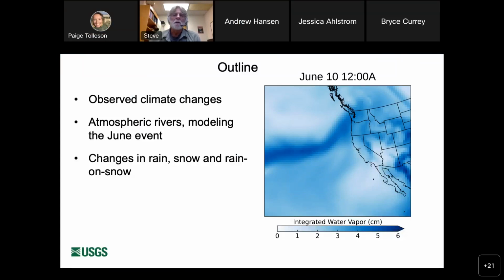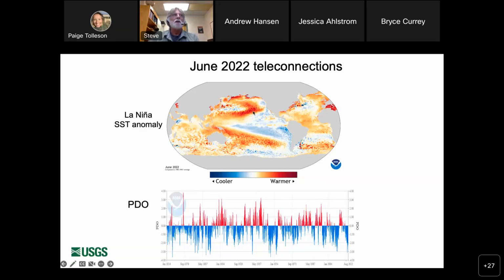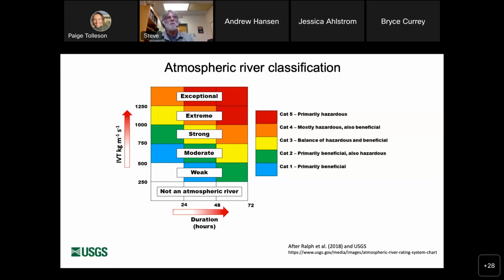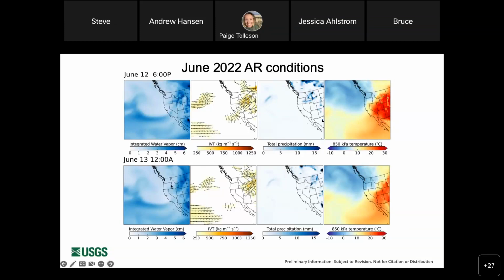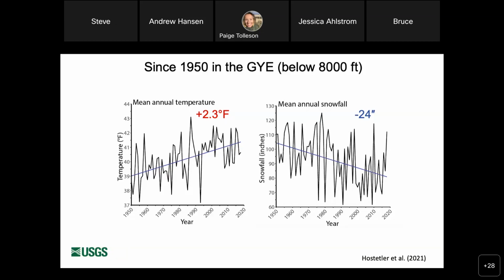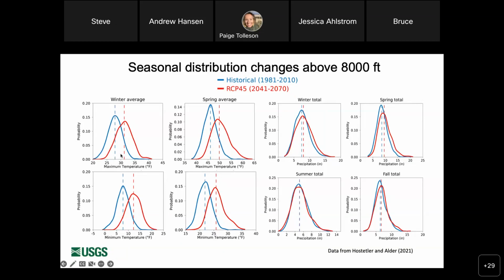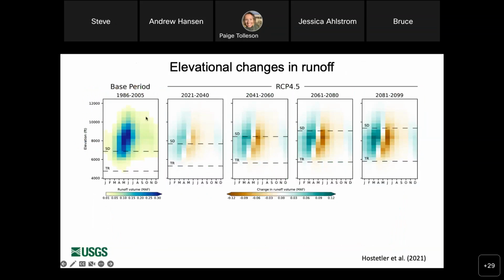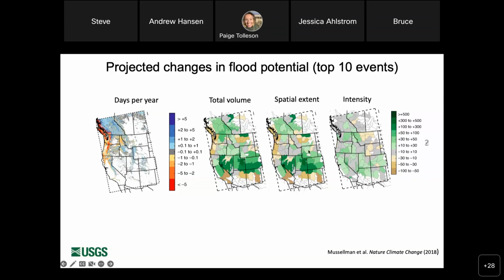Ongoing and future climate change in the GYE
Ongoing and future climate change in the GYE by Dr. Steve Hostetler on Sept 28, 2022 as part of the Montana Institute on Ecosystems Rough Cut Seminar Series.